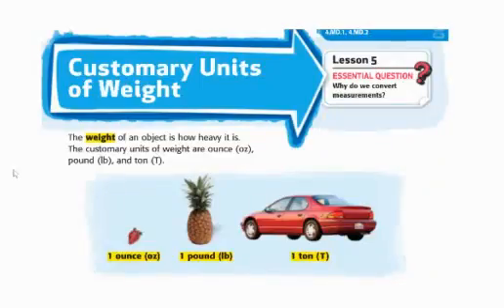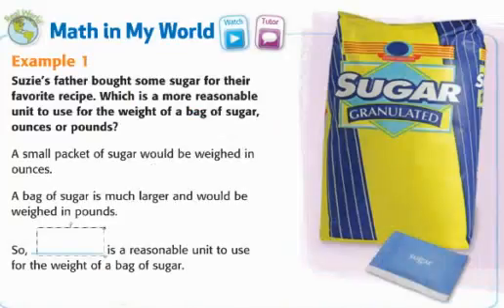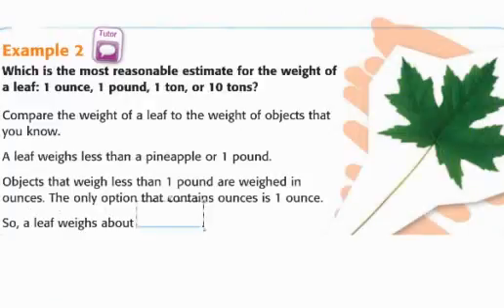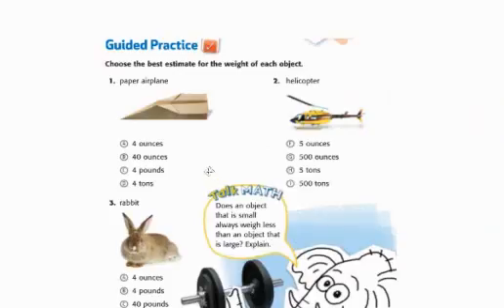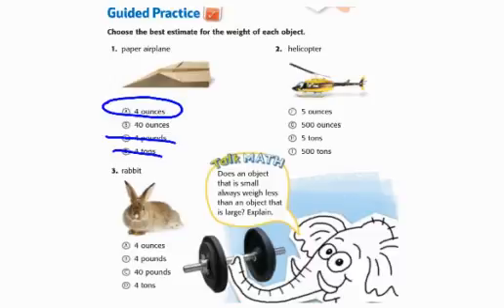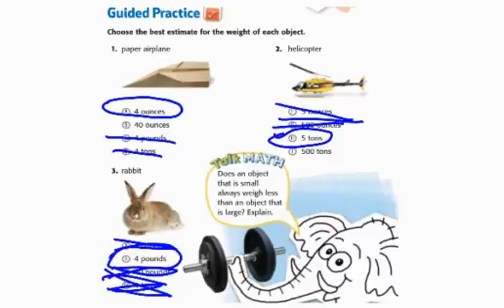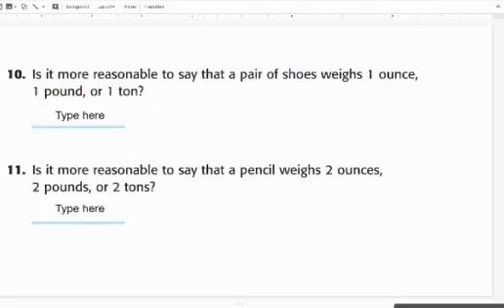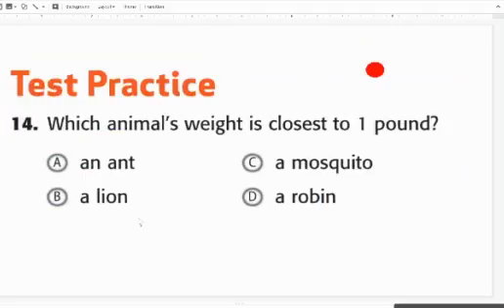Customary Units of Weight